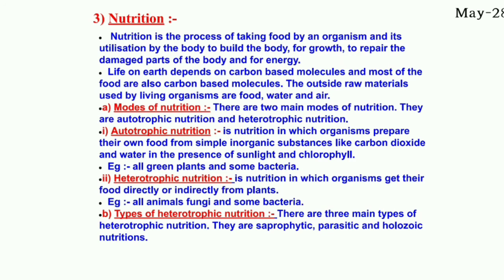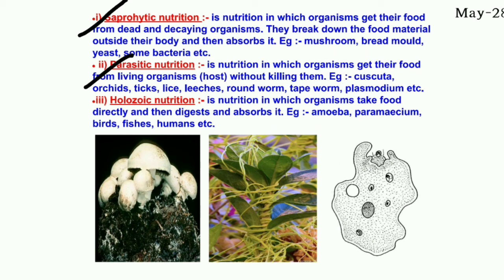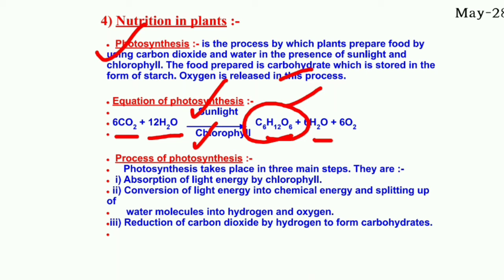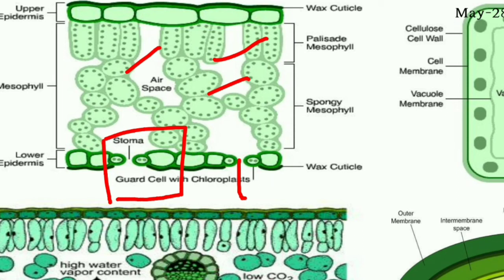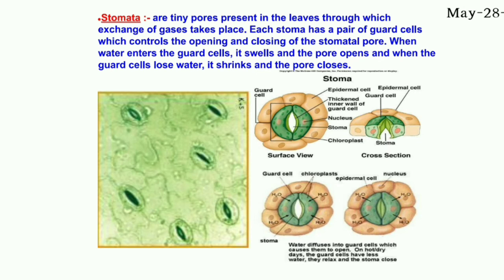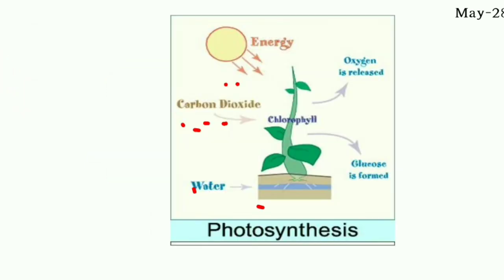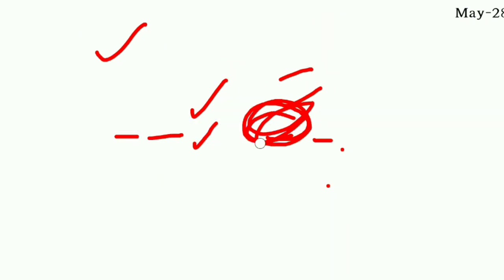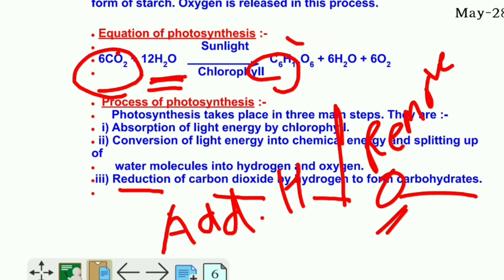Life Processes Lecture 3|Nutrition| Autotrophic Nutrition|Photosynthesis|How plants make their food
Life Processes Lecture 3|Modes of Nutrition| Autotrophic Nutrition|Photosynthesis|How plants make their own food
Life process class 10 lecture 3

Life process is a vital process for all living beings. These are Nutrition, Respiration, Transportation and Excretion.
There are two modes of Nutrition viz. Autotrophic and Heterotrophic.
Plants are autotrophs as they can synthesise their own food by using carbon dioxide and water.
In this video full explanation of this food making process i.e. photosynthesis is done. The structure of stomata, Chlorophyll  such concepts are explained.